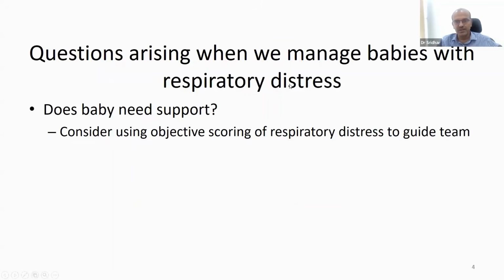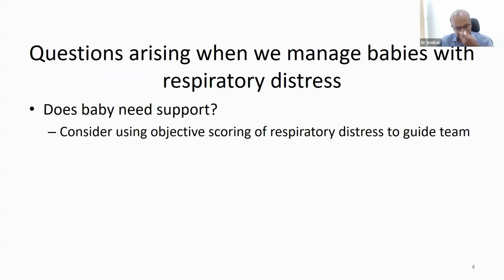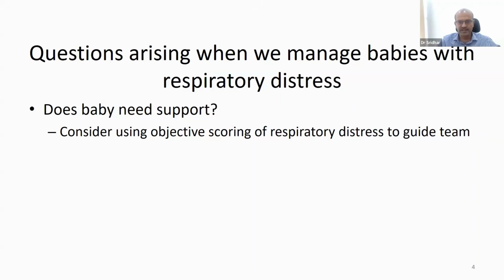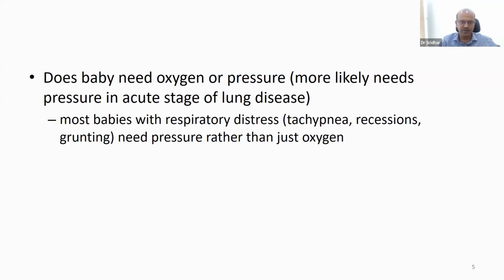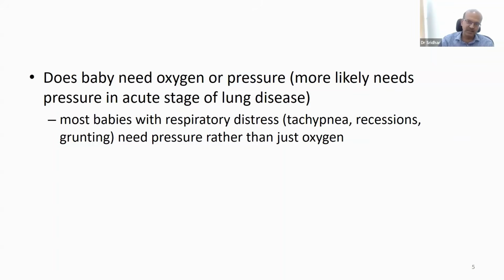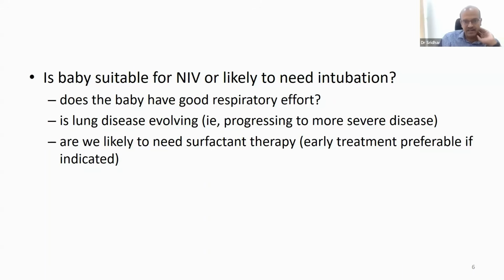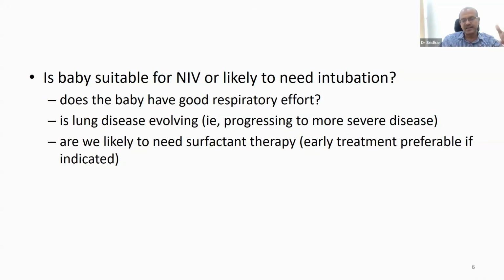Evaluating baby with respiratory distress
In this video (short lecture), I discuss the approach to babies with respiratory distress-a practical approach to discuss how to choose the approach to respiratory support. Do share your thoughts under comments as well.